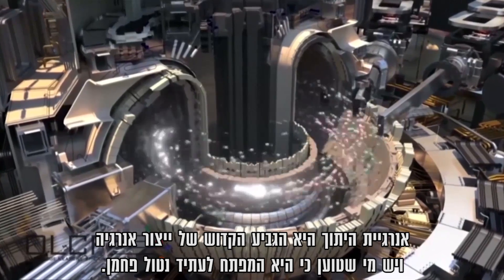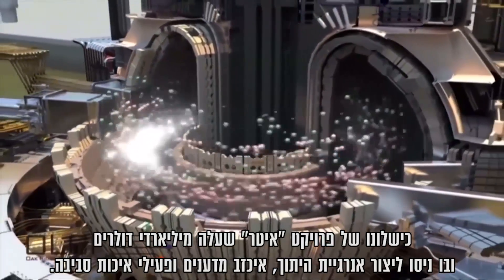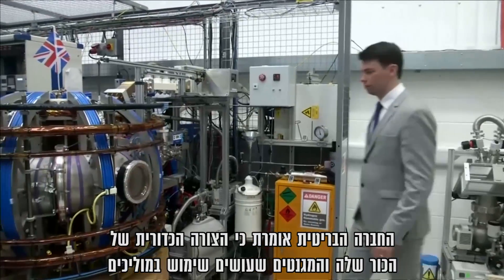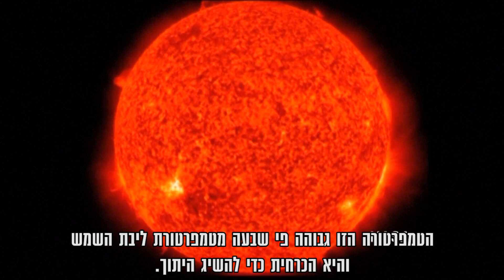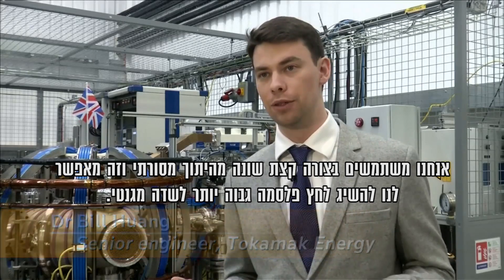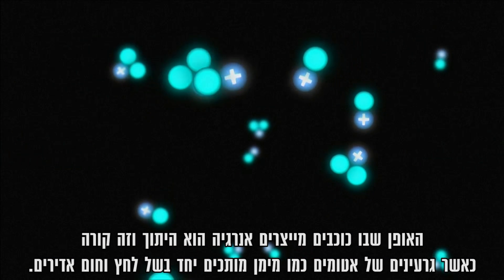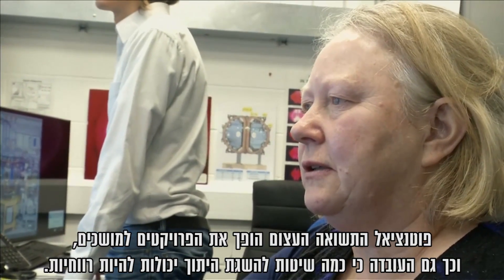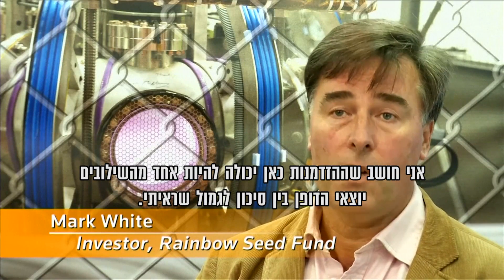אנרגיית היתוך היא המפתח לעולם נקי יותר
יש הטוענים כי אנרגיית היתוך היא המפתח לעתיד נטול פחמן. זה קורה כאשר גרעינים של אטומים כמו מימן מותכים יחד בשל לחץ וחום אדירים. יש מספר חברות קטנות שמאמינות שהן קרובות לפתרון התעלומה כיצד להפיק אותו
קרדיט: רויטרס